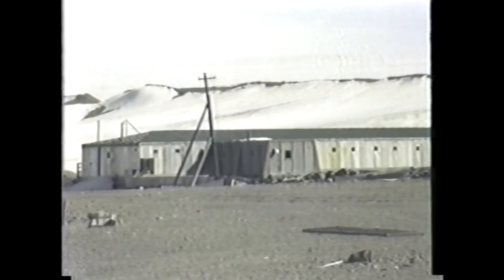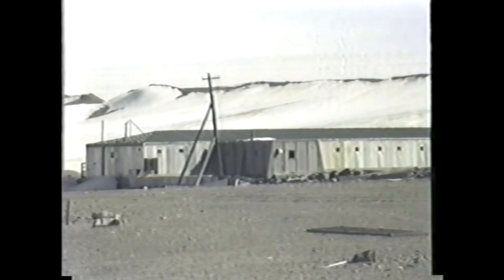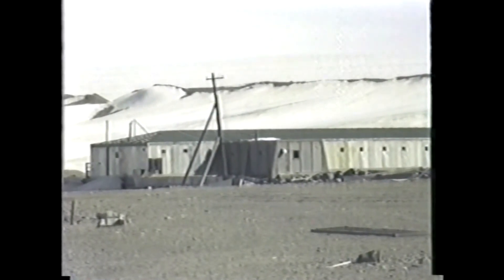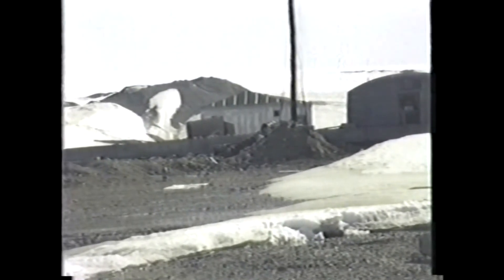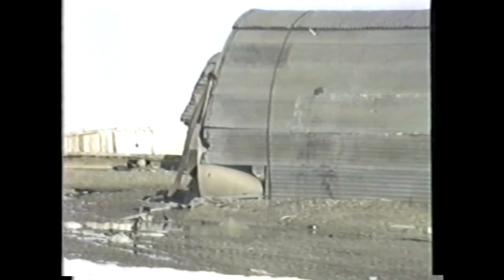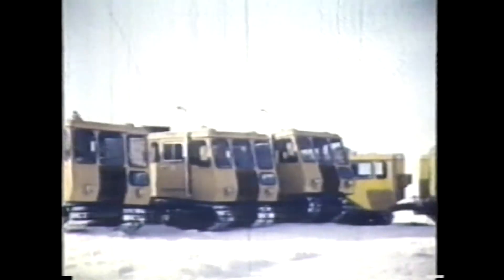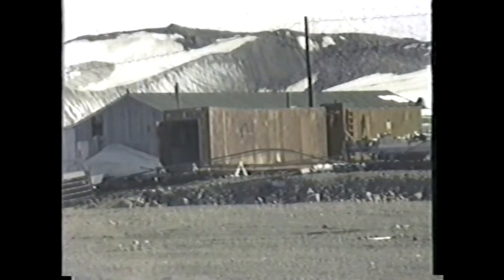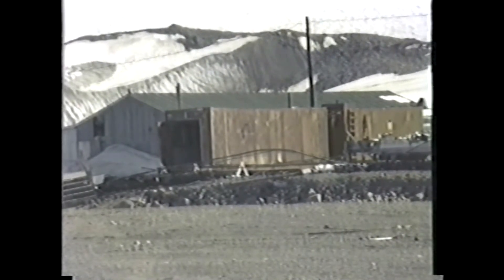Thule-Newsclip-P Mountain Shutdown & Camp Tuto Tour Jul 15, 1983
Pingarssuit Mountain, better known as P-Mountain, to the Americans stationed at Thule was home to an Air Force military installation until 1983.  The satellite communications terminal on P-Mountain was moved to J-Site that year.  During the Cold War, the Army positioned an Air Defense Command Post for the 4 Nike missile sites in the area.  In mid-July the P-Mountain buildings were de-energized and the destruction process began.

(This is an upload of a historical production.  Copyright permissions were gained at the time of production.)